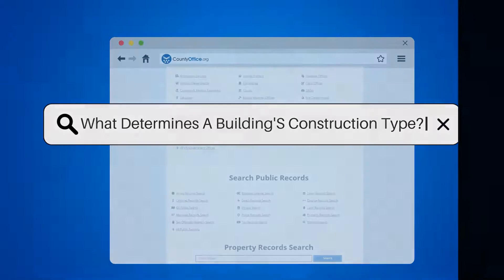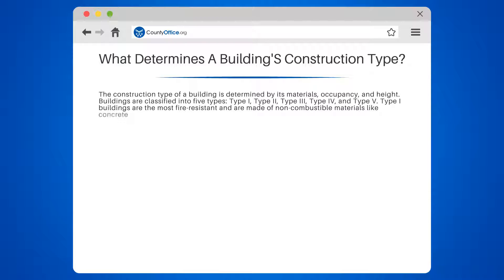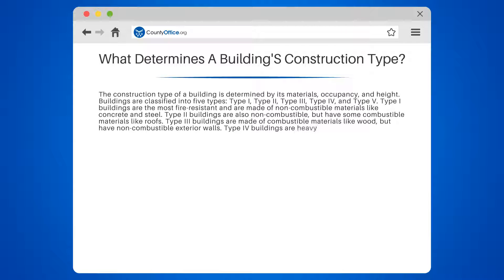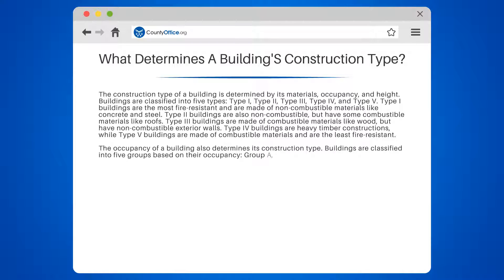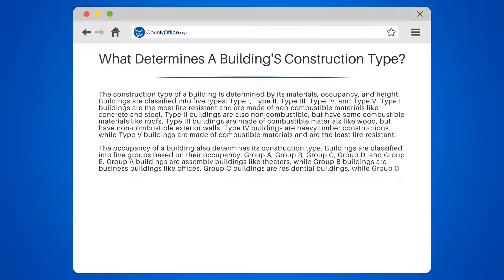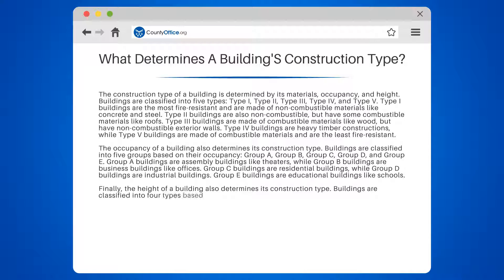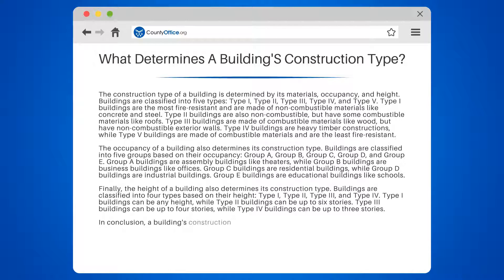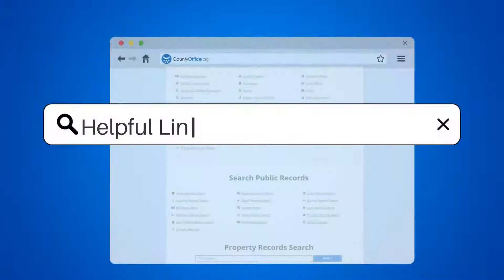What Determines A Building'S Construction Type? - CountyOffice.org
What Determines A Building'S Construction Type? Are you curious about what determines a building's construction type? Look no further! In this video, we'll explain the three factors that determine a building's construction type: materials, occupancy, and height. We'll walk you through the five types of buildings, including their fire-resistance and combustible materials. Plus, we'll discuss the five groups of buildings based on occupancy, from assembly buildings to educational buildings. Finally, we'll cover the four types of buildings based on height and their corresponding stories.

It's essential to understand the different types of buildings to ensure the safety of occupants and firefighters In case of a fire. That's why we've included helpful resources from CountyOffice and the National Fire Protection Association to provide you with additional information.

And don't forget to visit CountyOffice for more building department information and the National Fire Protection Association for a comprehensive list of codes and standards.